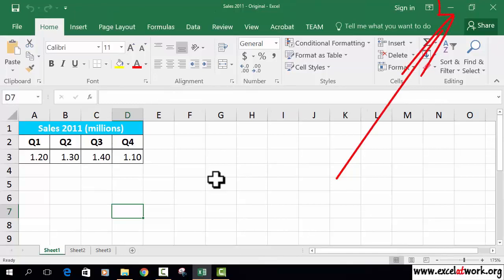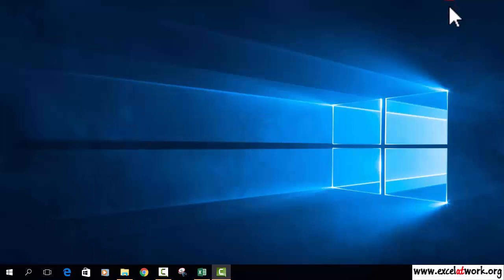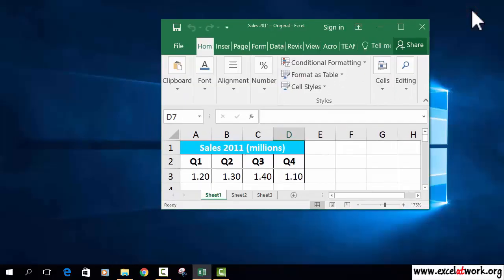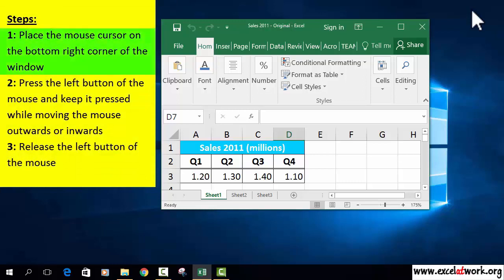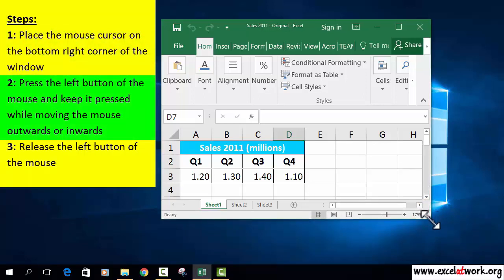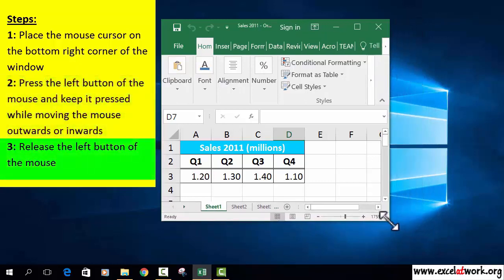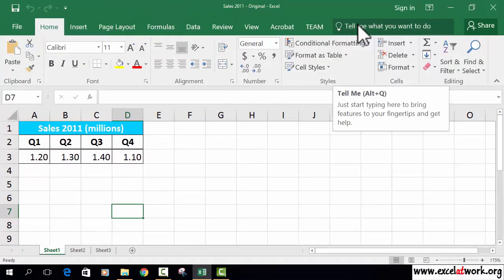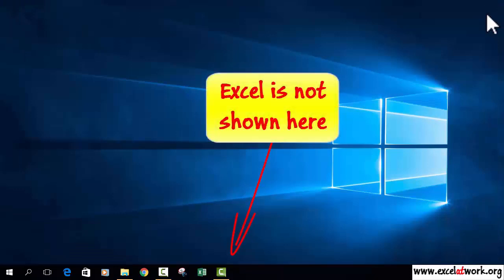Resize a window - Learn Excel Fast - Excel 2016